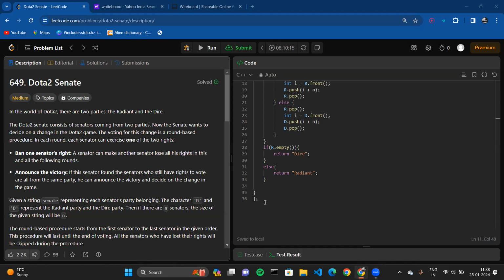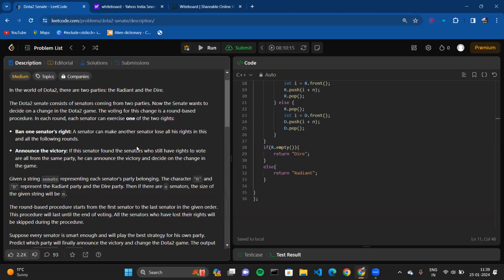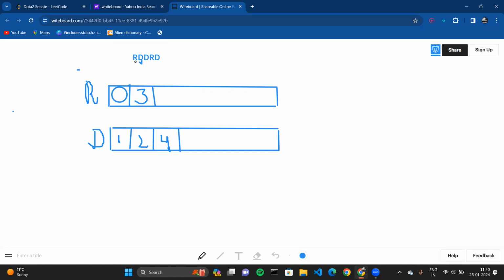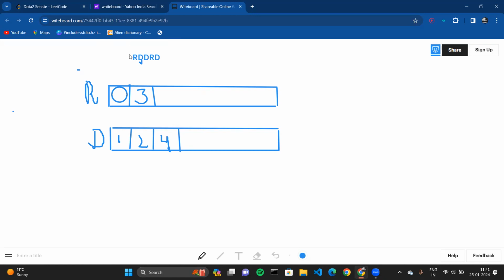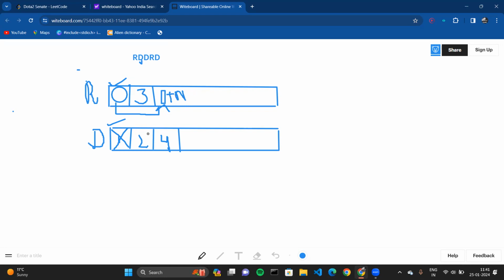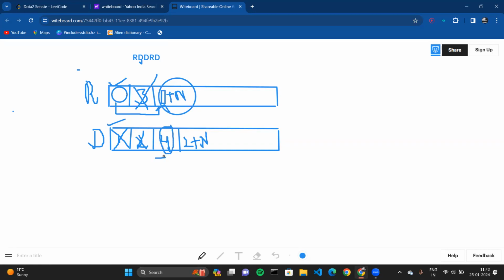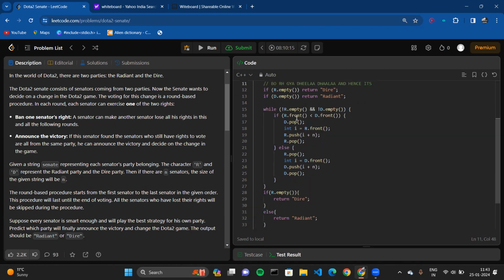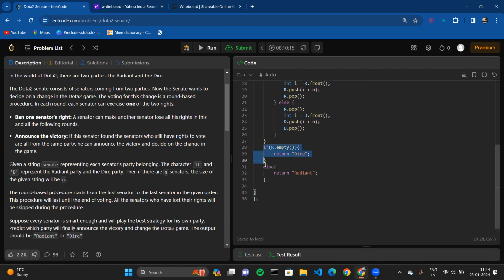DECODE DSA # DSA CHALLENGE NEW SERIES PART-33 leetcode challenge QUEUES DOTA 2 SENATE